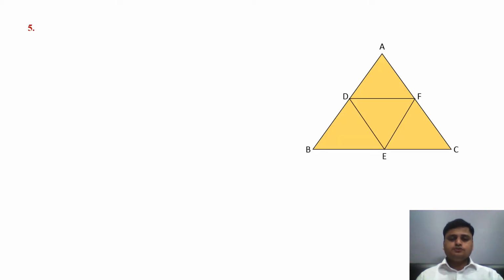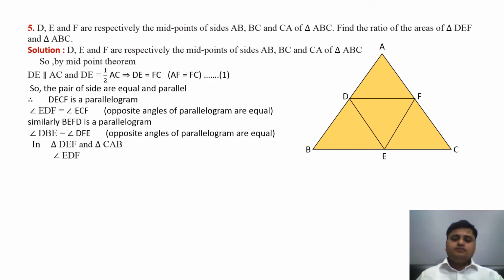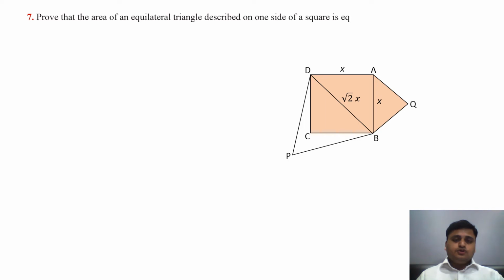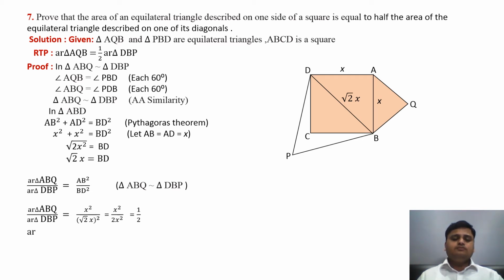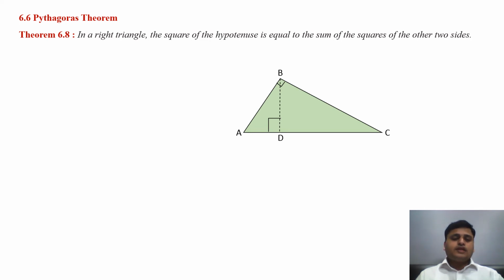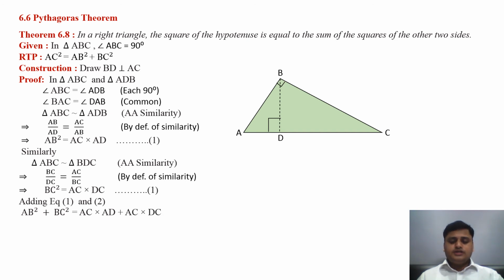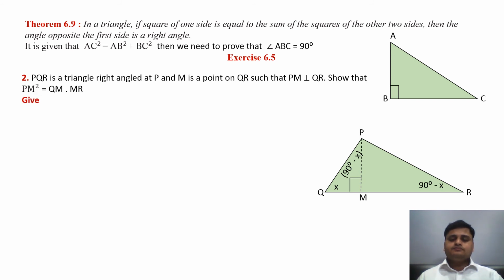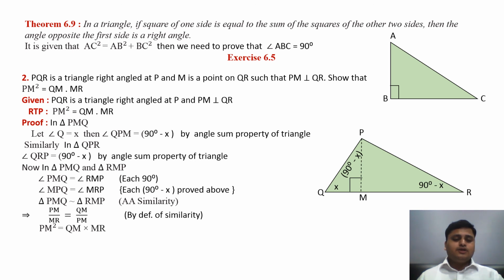Triangles Class X Part 8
Solution of Ex 6.4 and Explanation of Pythagoras Theorem